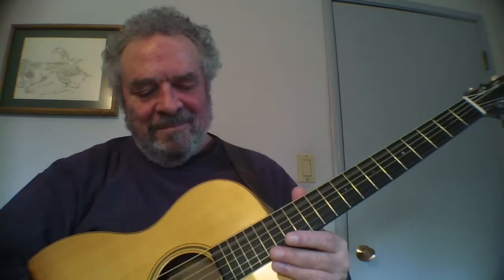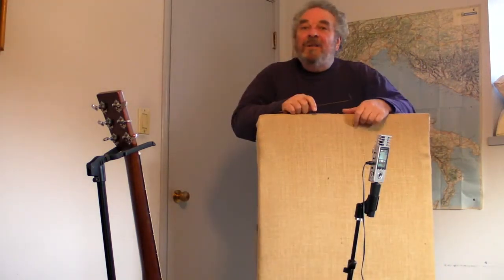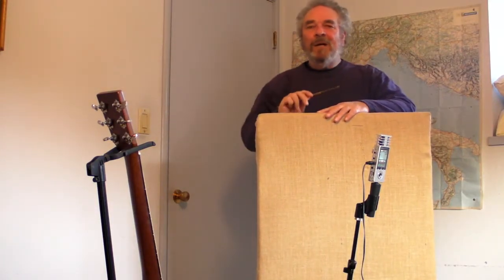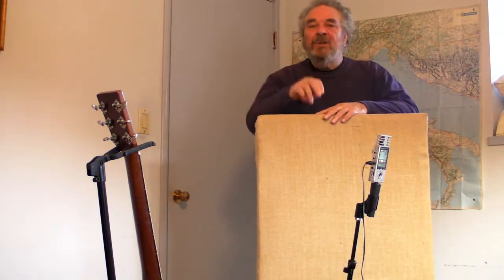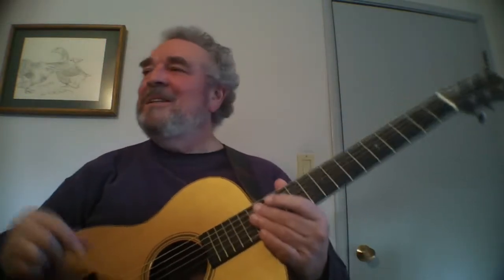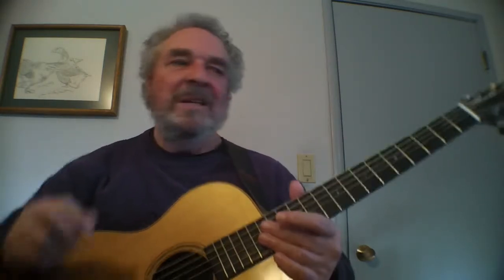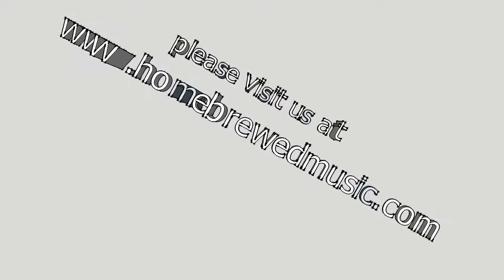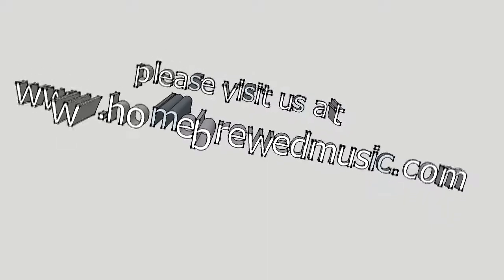Just Two Broadband Panels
One of the first problems many of us face when recording at home is the "small room" sound that results from ... (wait for it) ... recording in a small room!! The usual answer is room treatment - sound absorbing material that reduces the reflections. But what if it's a shared room, a room that can't be filled with acoustic treatment? How many broadband panels does it take to make a difference?

This video demonstrates the use of just two conventional broadband absorber panels for recording voice and guitar. The panels are placed behind the mics for maximum attenuation and reduction of off-axis mic effects.

The video was captured on a Zoom Q3HD and a Sanyo Xacti HD2000. The clip was assembled in Edius Neo.